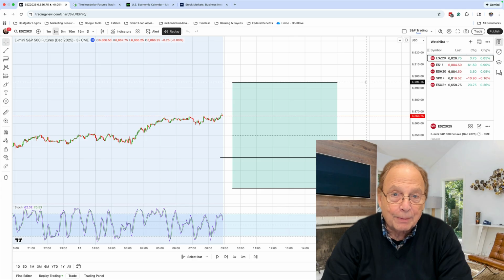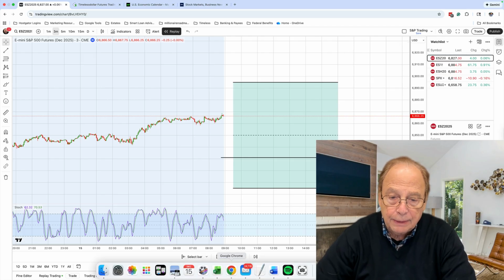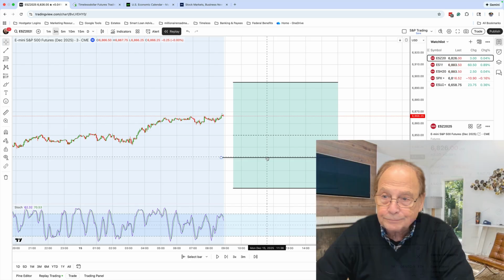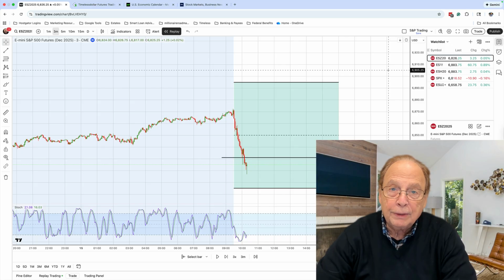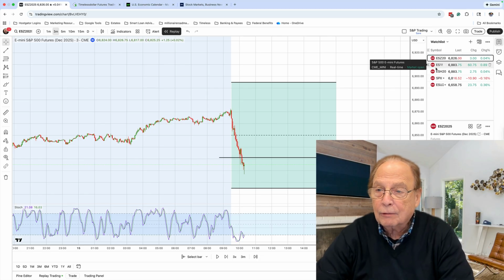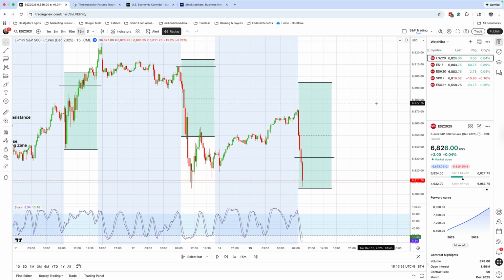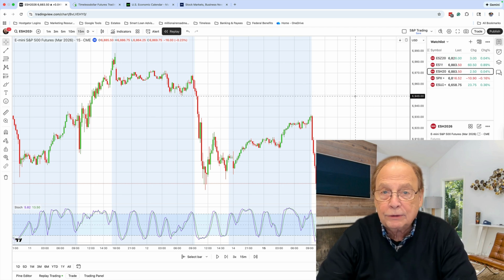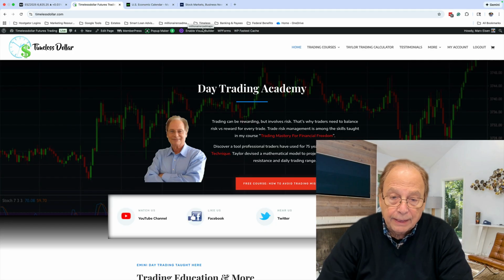Futures Rollover From Z to H Today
This video is about CME futures contract rollover today from the Z to the H contract. In other news, the gap trade was worth 40 points today. That's $2000 for one contract. It took 30 minutes. Learn to trade. Trading Mastery For Financial Freedom